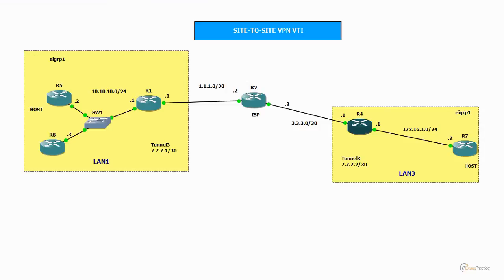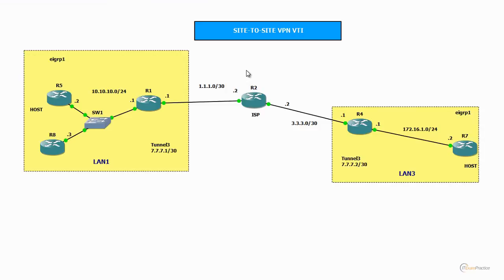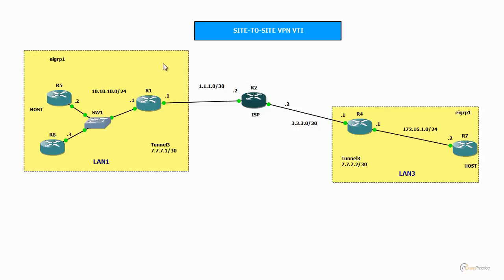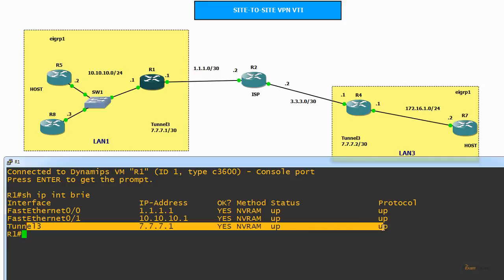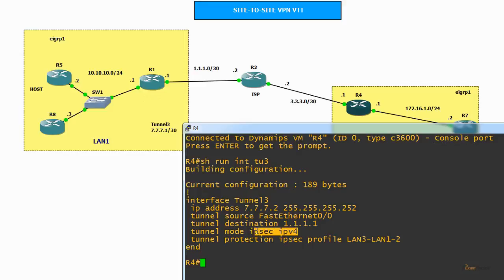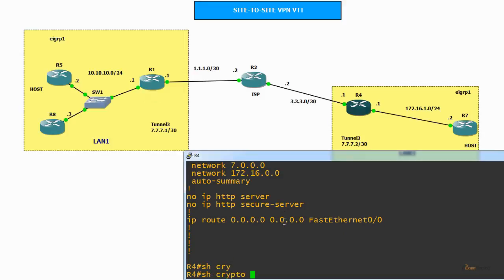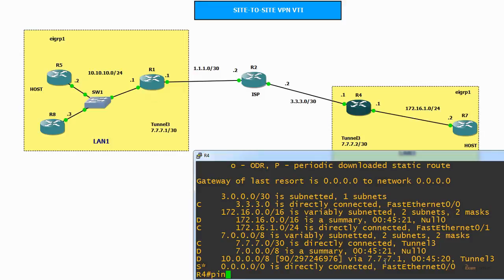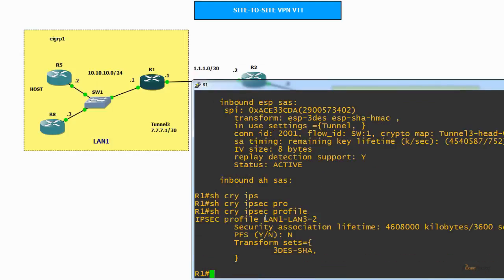Section 5 Lecture 44 VTI LAB IN GNS3